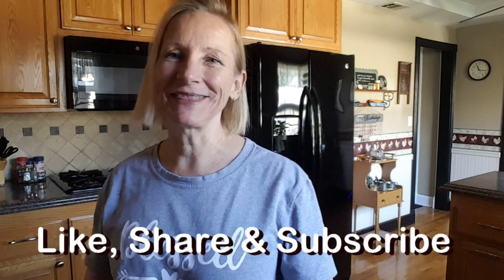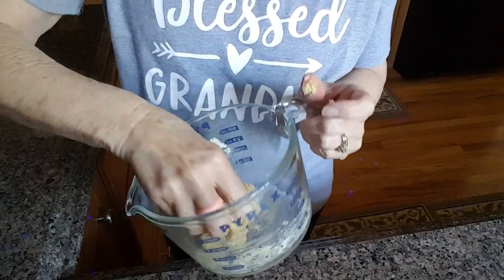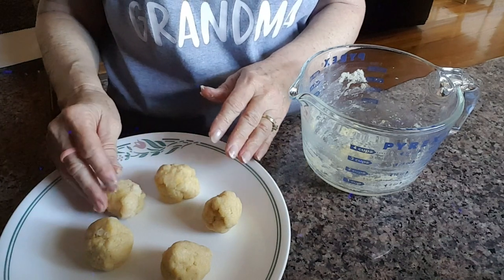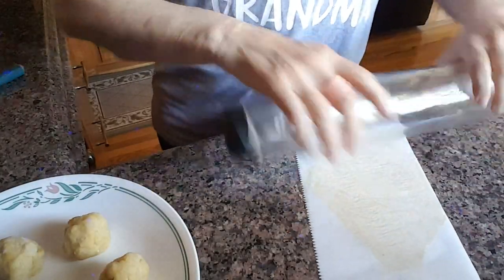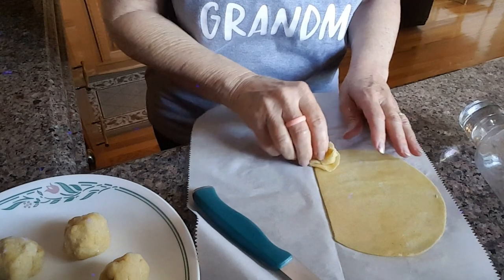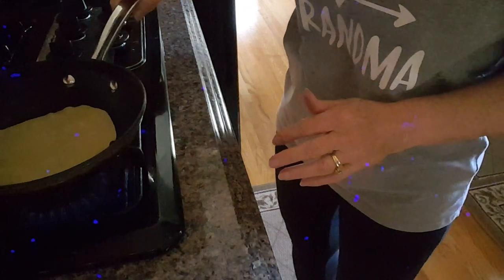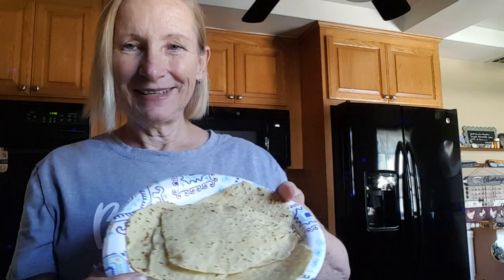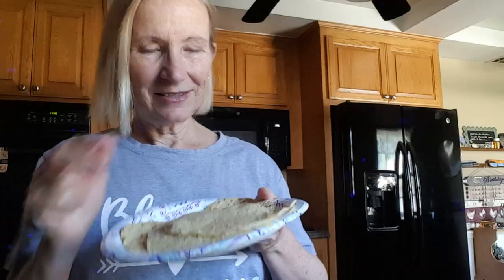Keto Almond Flour Tortillas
Hi everybody, I've been making these almond flour tortillas for a couple of weeks now. I was so happy with this recipe, I thought I'd share it with you all, including some of the tasty things I've made. Get creative! I'm sure you can think of dozens of uses for these little gems! Take care, Ramblin Pam

Recipe:
1 cup Almond flour
1 Tbsp Xantnan Gum
1/2 tsp Baking powder
1 large egg
1 Tbsp water

Approximate Nutritional Info (I'm not an expert at this)
Cal 165
13 g fat
5 g carbs
3.5 g fiber
1.5 g net carbs
6 g protein